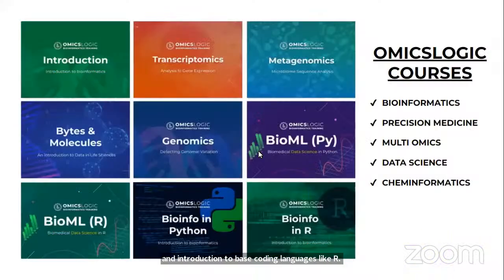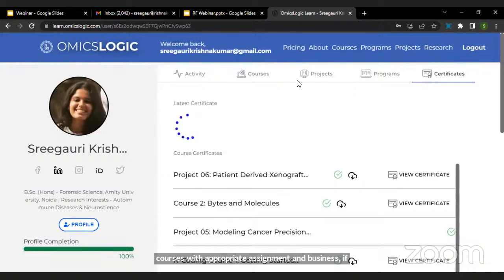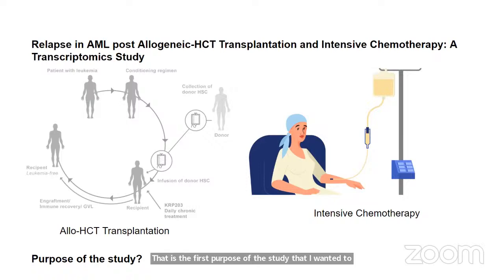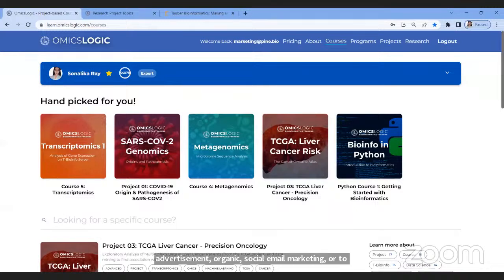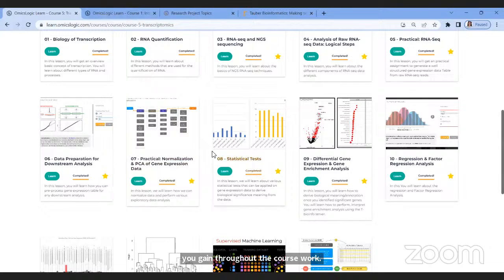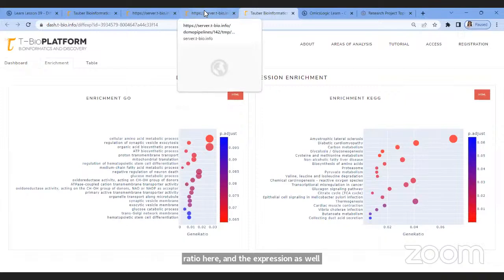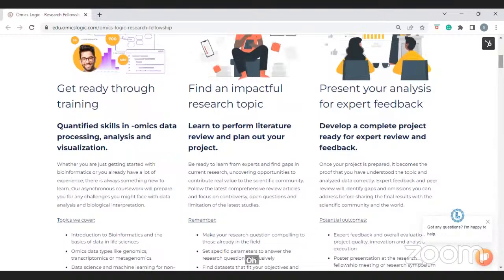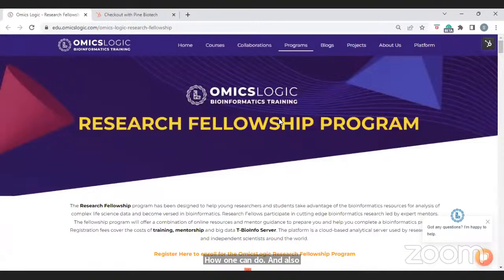Research Fellowship Webinar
The Research Fellowship program has been designed to help young researchers and students take advantage of the bioinformatics resources for analysis of complex life science data and become versed in bioinformatics. Research Fellows participate in cutting edge bioinformatics research led by expert mentors. The fellowship program will offer a combination of online resources and mentor guidance to prepare you and help you complete a bioinformatics project. Registration fees cover the costs of training, mentorship and big data T-BioInfo Server. The platform is a cloud-based analytical server used by research labs and independent scientists around the world.